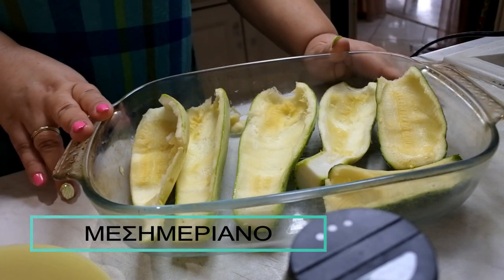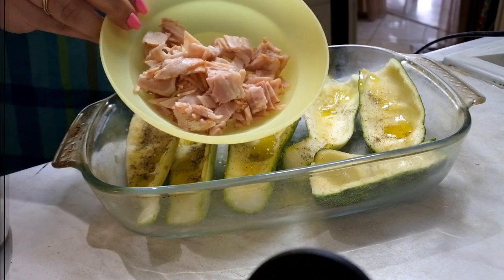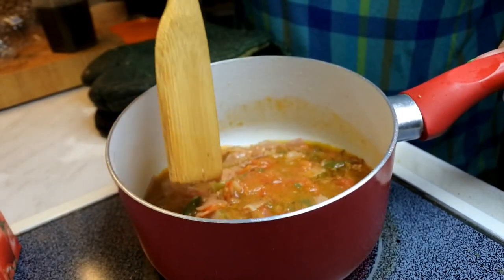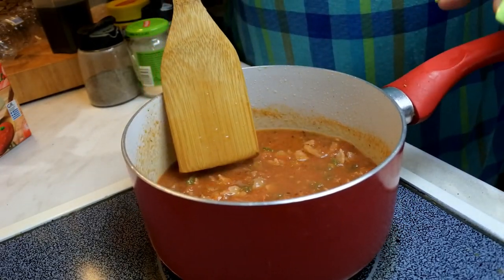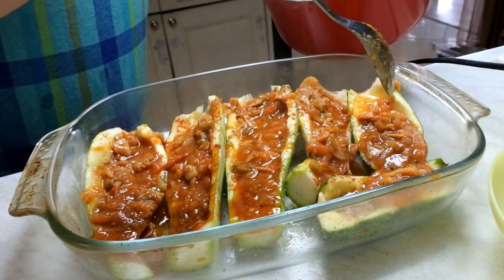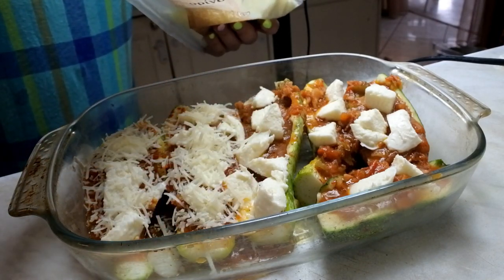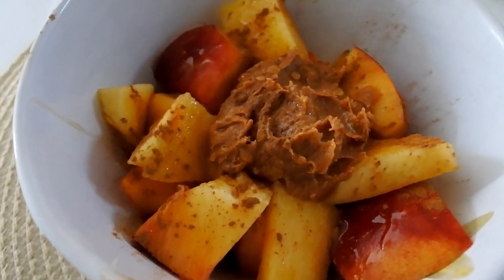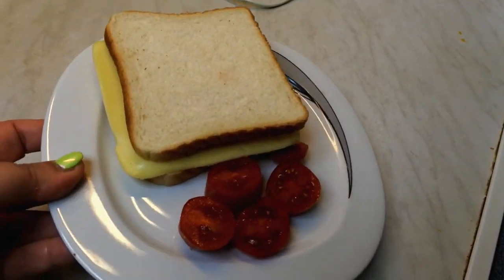ΤΙ ΕΦΑΓΑ MEΣΑ ΣΤΗΝ ΜΕΡΑ ΜΟΥ?|Βella Mary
Γεια σας ομορφιες μου σημερα σας εχω ενα ακομα What i EAT IN a DAY, δροσερο Καλοκαιρινο με πολυ ευκολες συνταγες,Ελπιζω να σας αρεσει

Πατήστε από δίπλα το καμπανάκι για να σας έρχονται οι
ειδοποιησεις καθε ποτε ανεβαζω βιντεο!

Τhanks for watching!

 ►My Camera: Canon EOS 750D
►My Vlogging Camera:Mirrorless Camera Nikon 1 J5
►My Editing Software:Wondershare Filmora